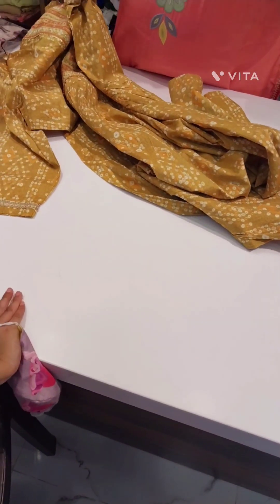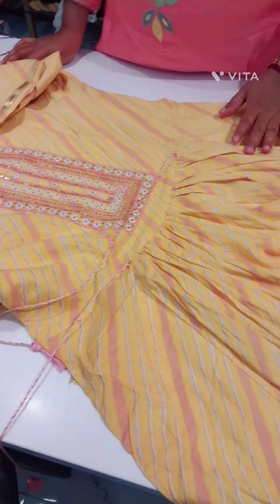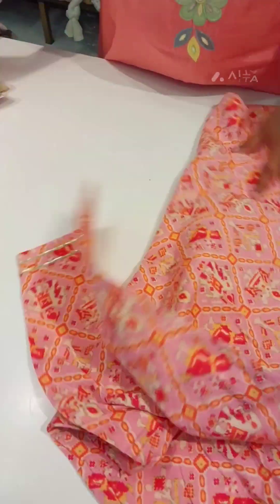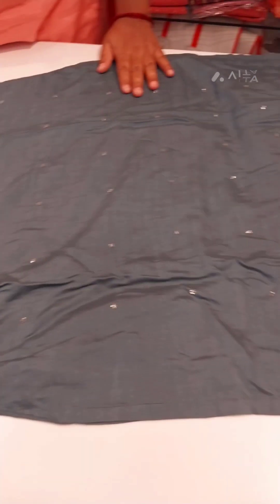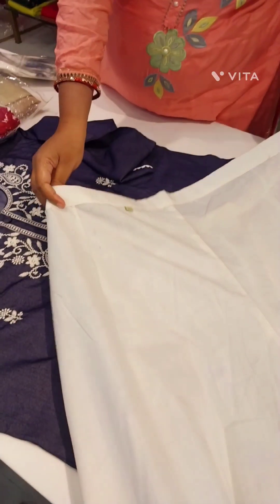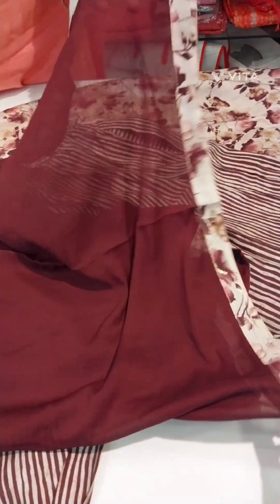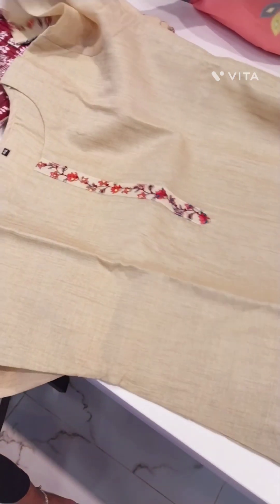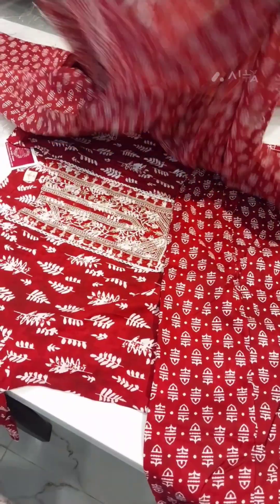PLUS SIZE TOPS ND DUPATTA SETS XXL TO 5XL @ SARIKA COLLECTIONS 8309881263....